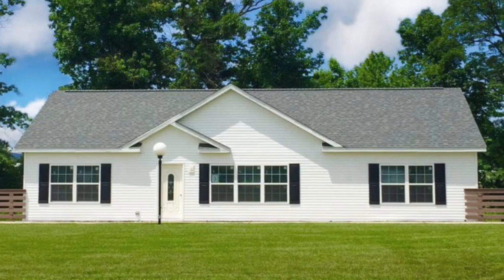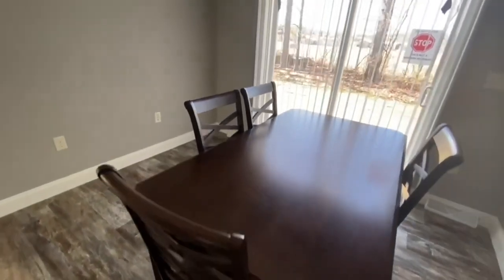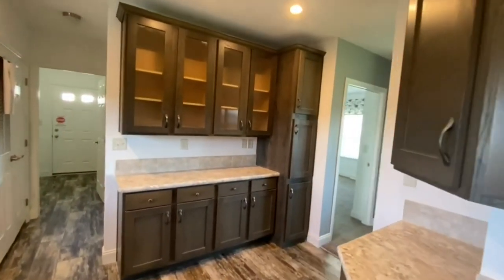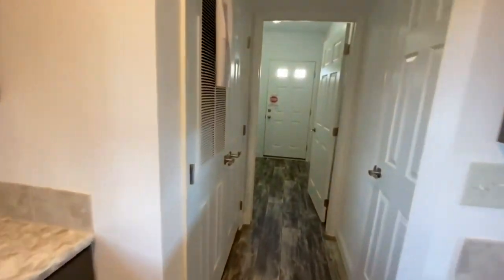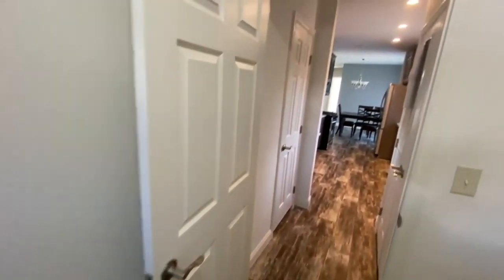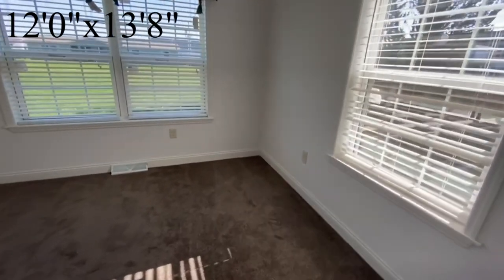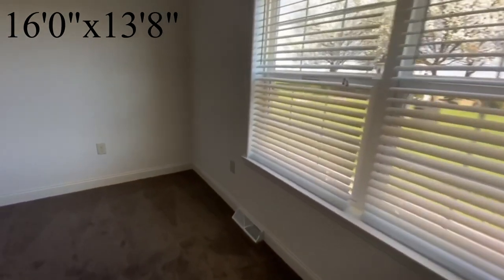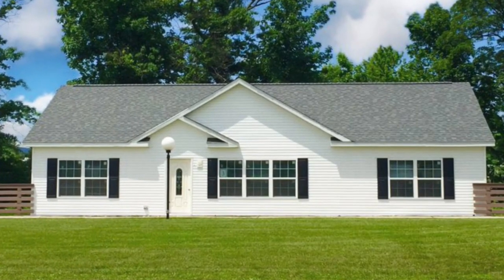FANTASTIC MODULAR HOME with Forever Home Written All Over it! | Timothy's Mobile Home Tours